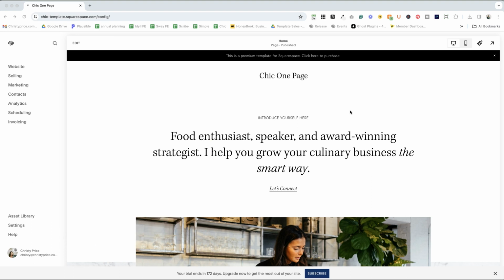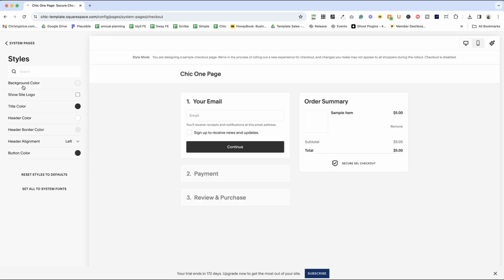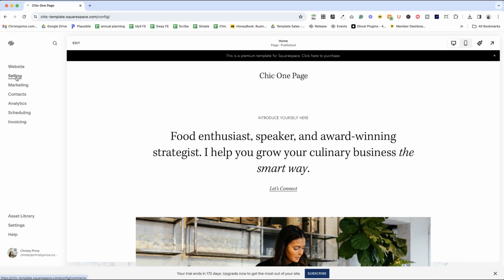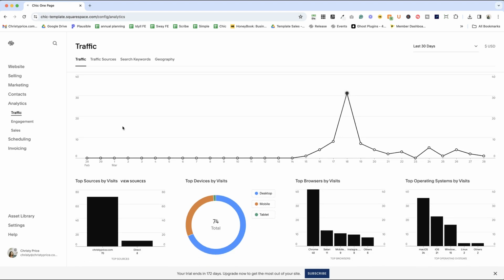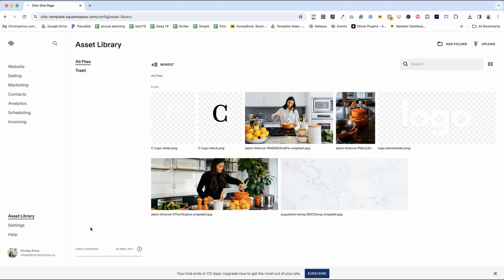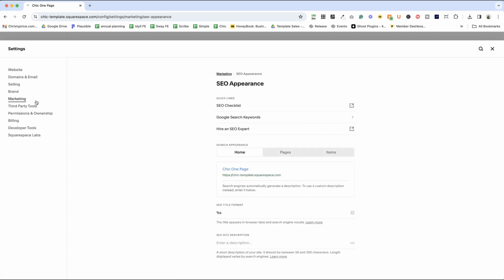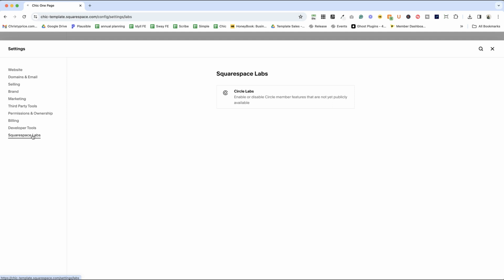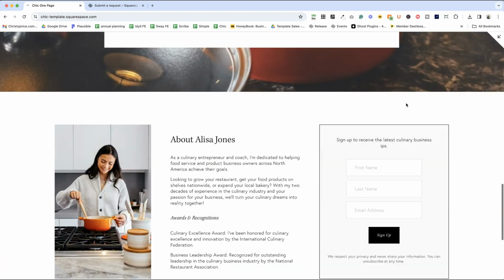Squarespace, An Introduction: Overview of the Platform, Getting Started for Beginners Tutorial 2024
Get a tour of the Squarespace interface. We’ll walk through the menus and settings so you know where to find each piece. I’ll also share a shortcut with you so you can find anything in just one click.

00:00 intro
00:39 navigating the menus
01:07 searching for settings and menus
01:48 website menu
05:07 squarespace prelaunch checklist
05:21 selling menu
05:53 marketing menu
06:59 contacts menu
07:29 analytics menu
08:11 scheduling menu
09:01 invoicing menu
09:51 assset library
10:01 settings menus
15:51 editing your website